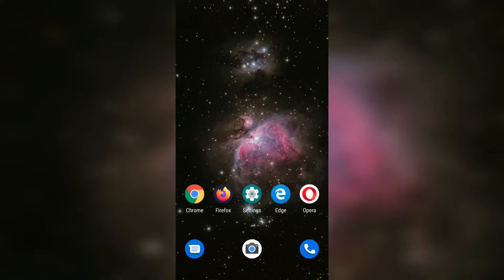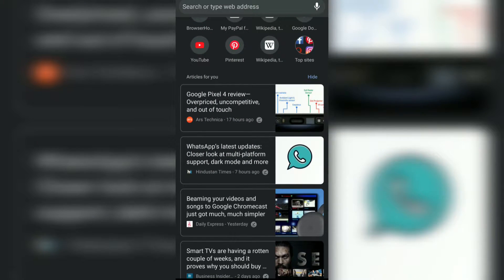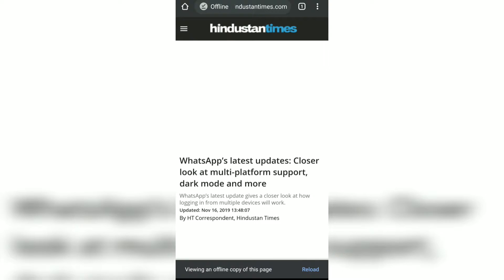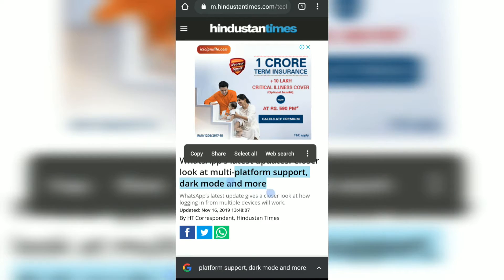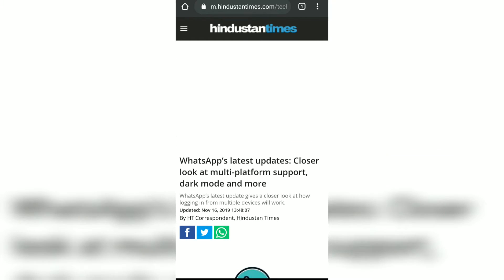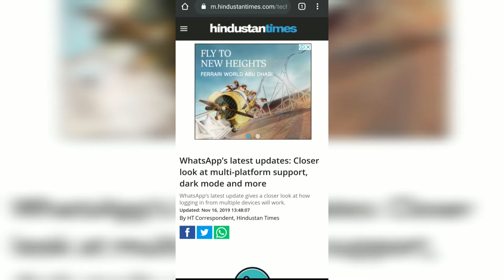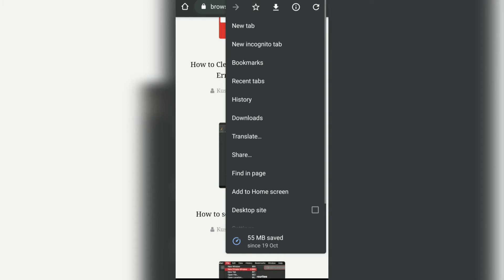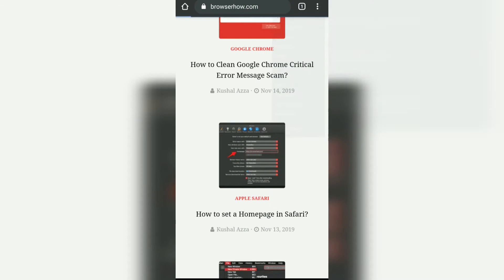How to do Hard Refresh and Reload WebPage in Chrome Android?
Learn how to hard refresh and reload the website or webpage in Chrome for Android. The hard refresh will completely reload the offline site and make the connection online. There are two ways to do a refresh or reload in Chrome Android.

The hard refresh will help in loading the sites static files from the online server and also delete the locally stored cache files. The hard reload typically helps in refreshing the site asset and images online.

Follow these steps to hard refresh and reload in Chrome Android:
1. Open the Chrome Android
2. Open any offline website or webpage that you need to hard refresh
3. Tap on 3 dots menu option in Chrome
4. Tap on Reload icon to hard refresh the website page in Chrome

Alternatively, you can also touch-hold-pulldown the website page until the reload icon appear on the screen. After the reload icon appears, just release the touch and the web page will be automatically reloaded.